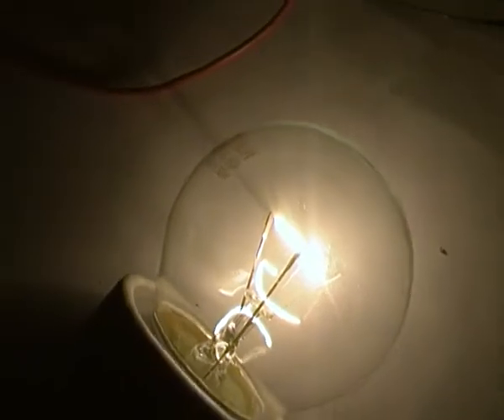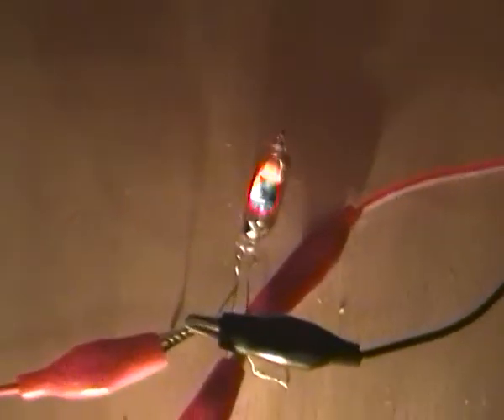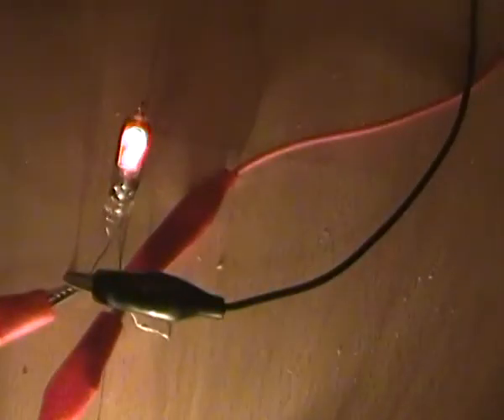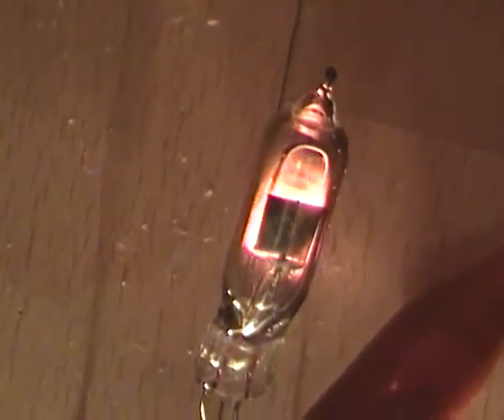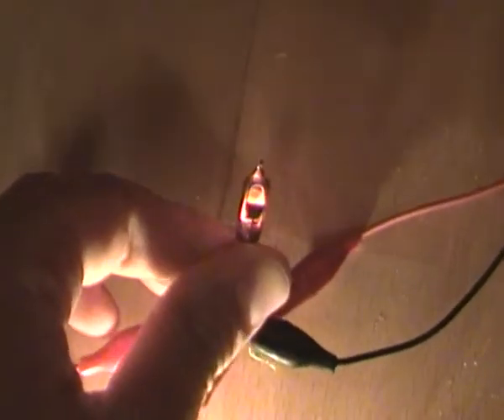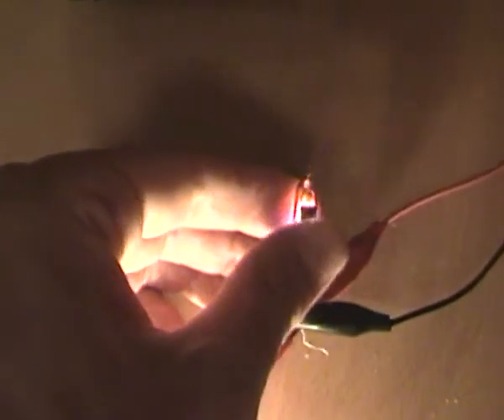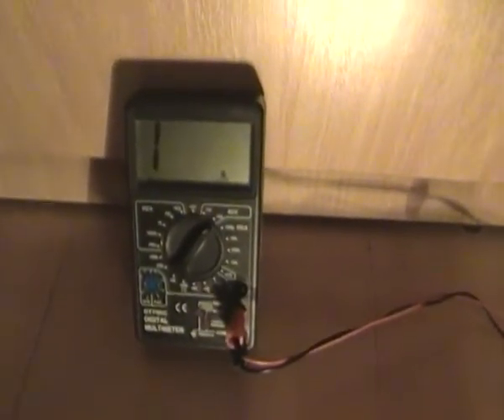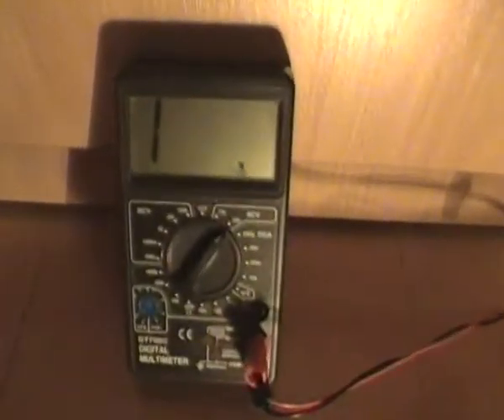Solid State Tesla Hairpin Circuit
The obtained energy is just like the one from the classic version of THP. But more calm and easier to explore. Around 30-50V 1-2W out. 220V in.